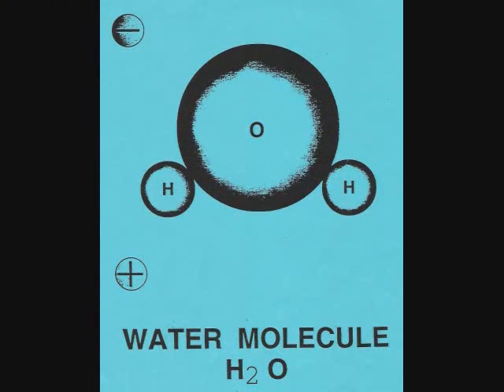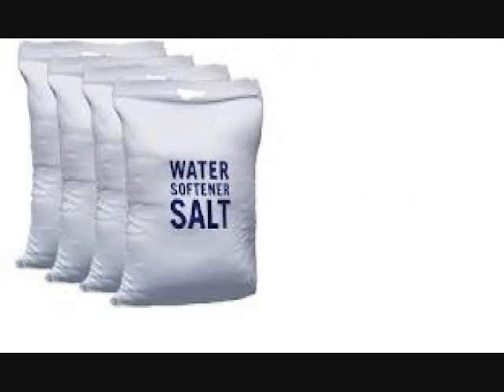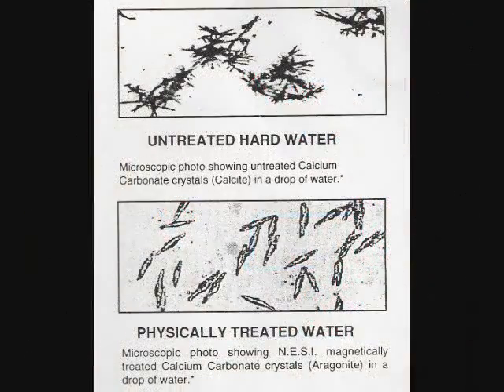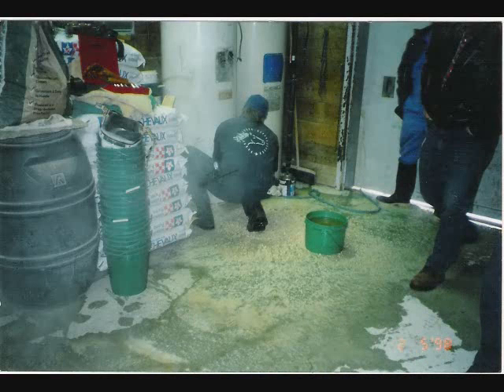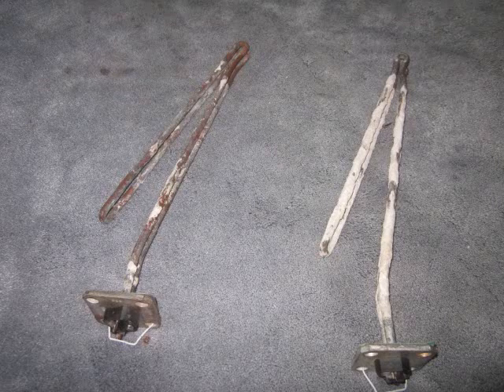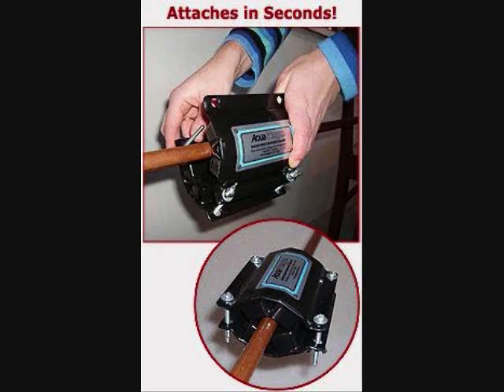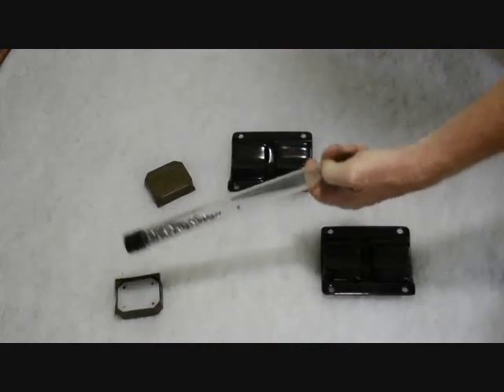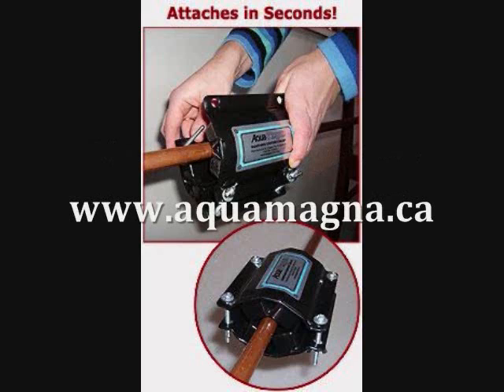AQUAMAGNA Lime Scale Hard Water Solution Without Salt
Magnetic Water treatment for hard water problems and how does it work?